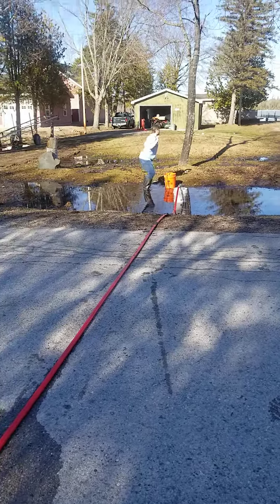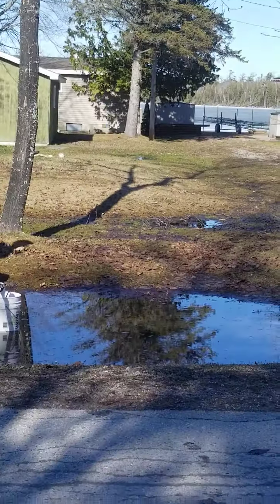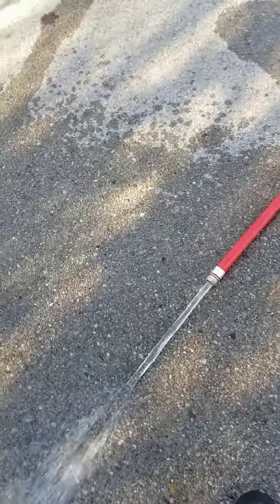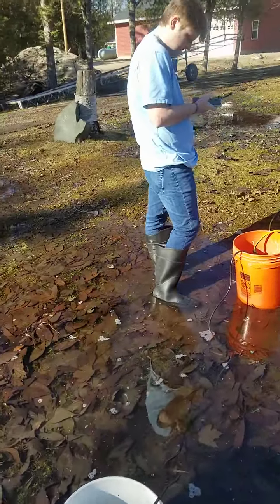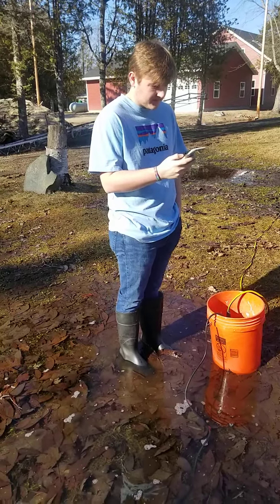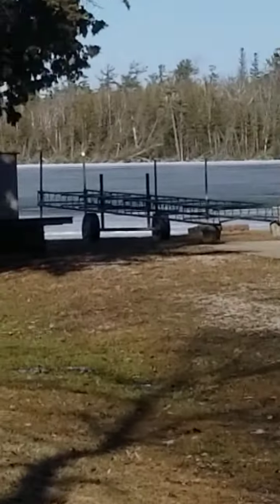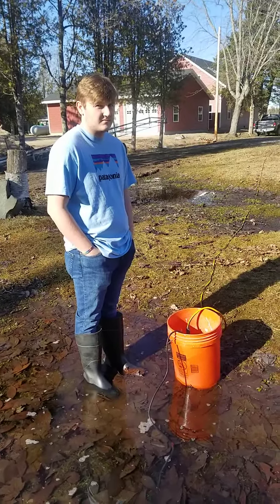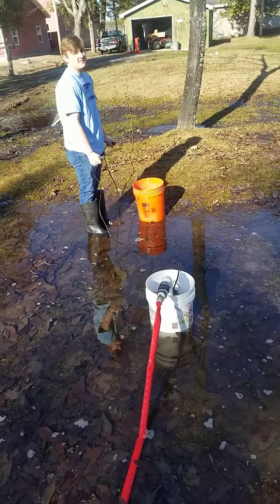Cottage Happenings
Pumping water out of the yard, it was a nice day!